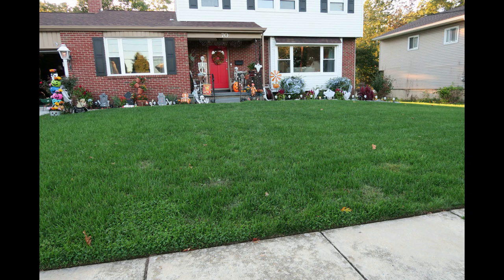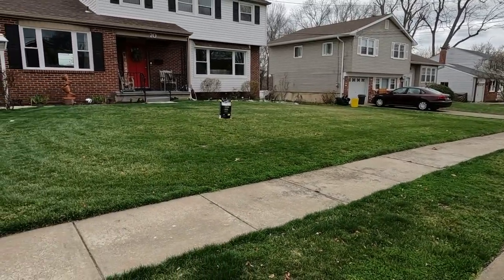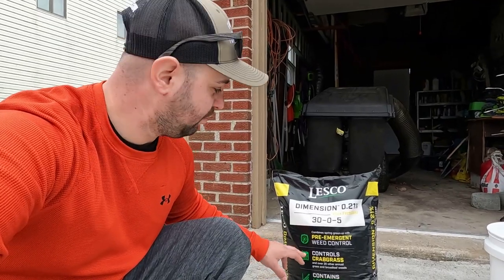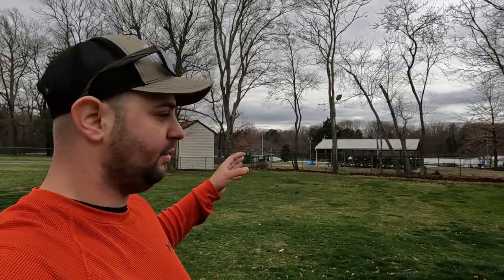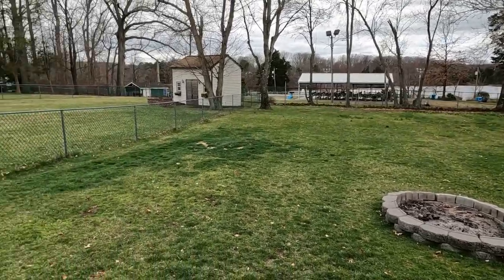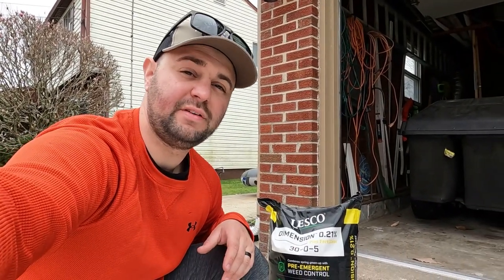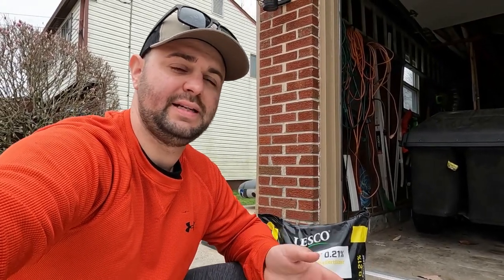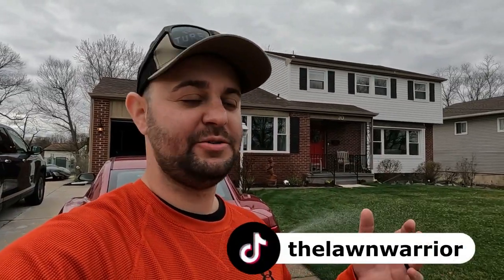First SPRING Fertilizer Appilication, LESCO Pre-Emergent @ the Project Lawn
We finished off the Project Lawn last fall 2021 on a high note. This year we will continue to build upon the successful fall overseed we did. We will be doing less fertilizing and choosing local sources as well.